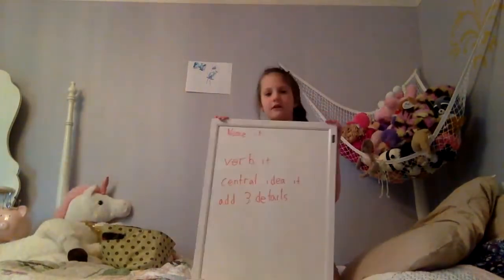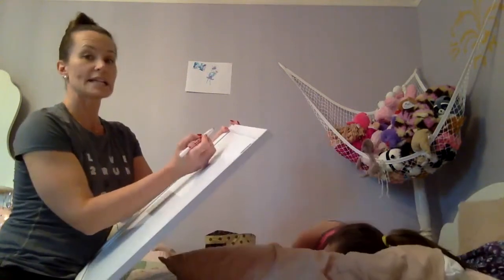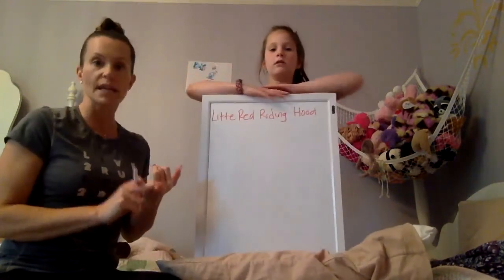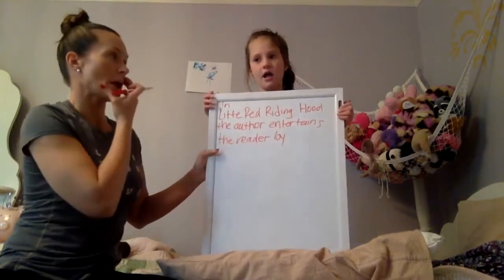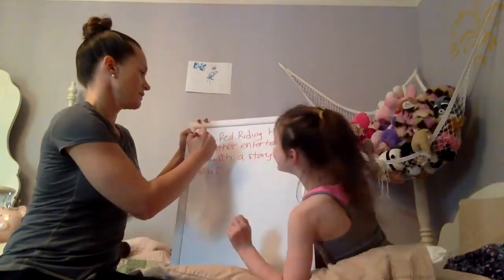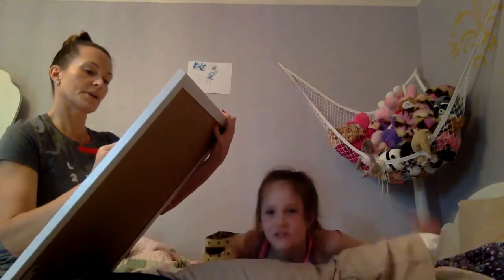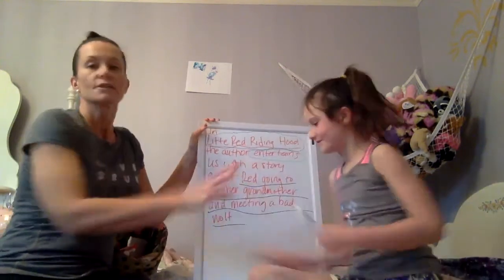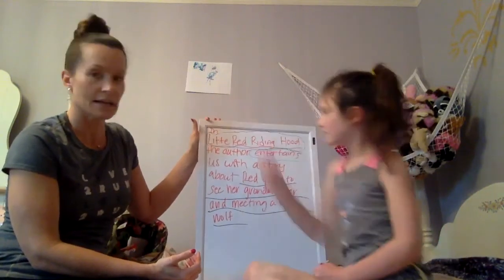Summary Writing Grades 2-3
Join us to learn simple, easy-to-follow steps for writing a summary!